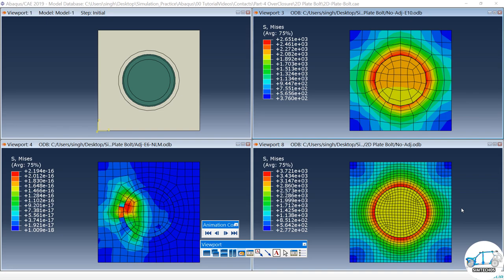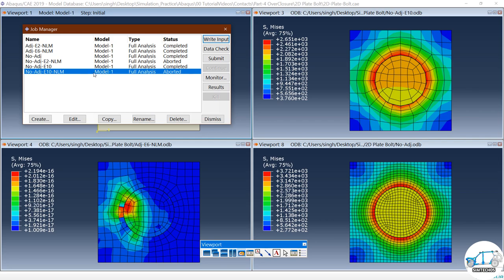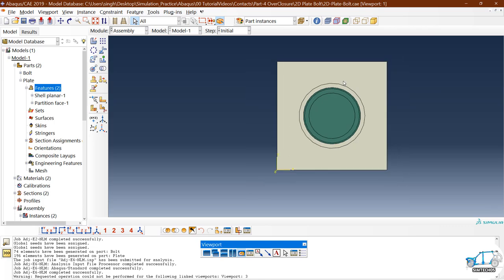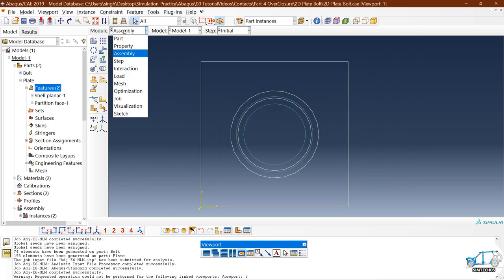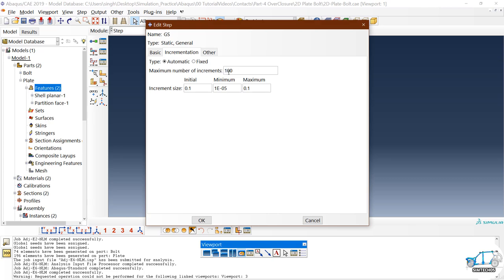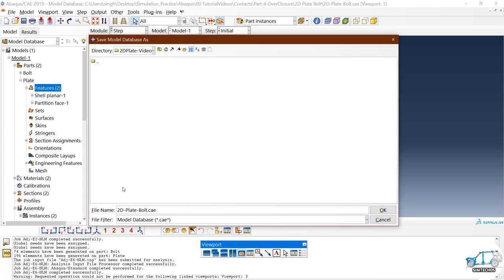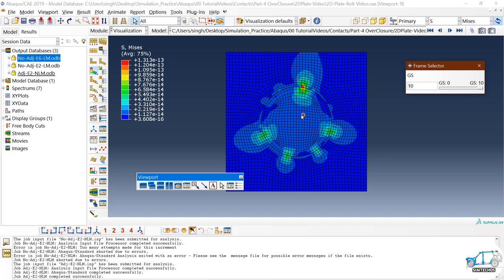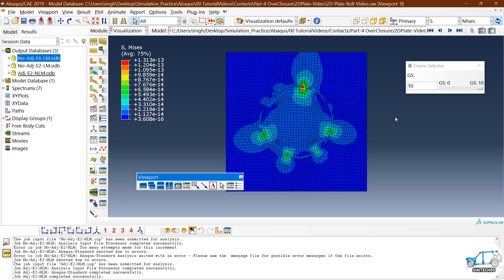Convergence errors in Abaqus, too many attempt error, (Interactions in Abaqus Part - 04)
This is part-4 of Interaction/Contact errors in Abaqus. "Too many attempts made for this increment" is one of the most common error in Abaqus interactions. Let's understand.
In the previous video, I theoretically explained all about contact calculation made by software and Overclosure issue. In this video, I considered a simple example with an Overclosure issue and discuss remedies.